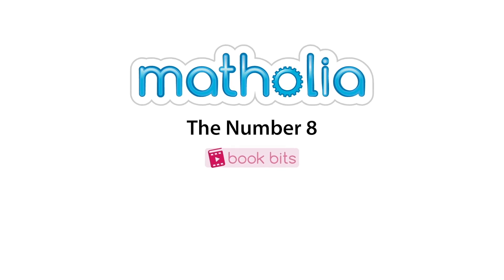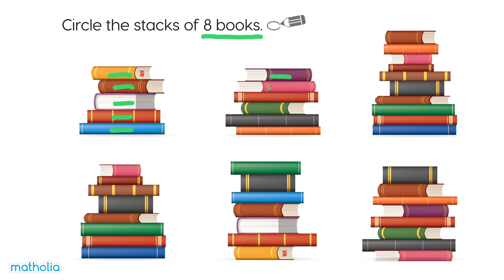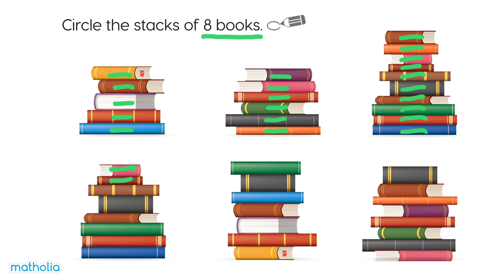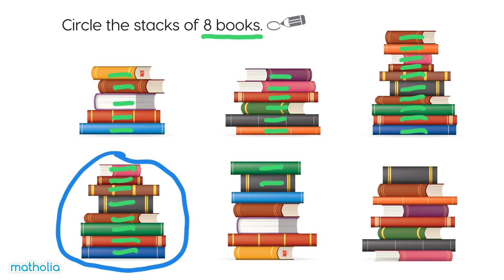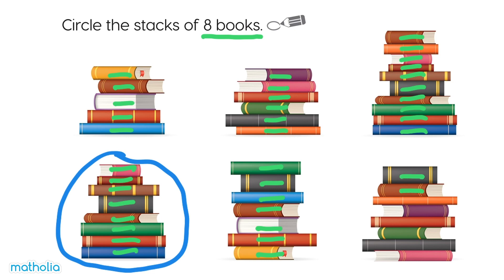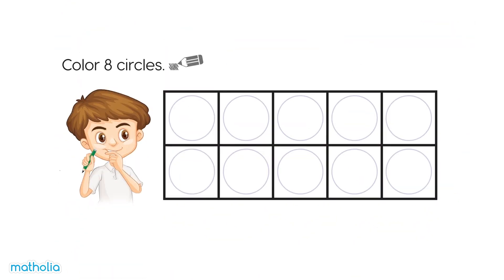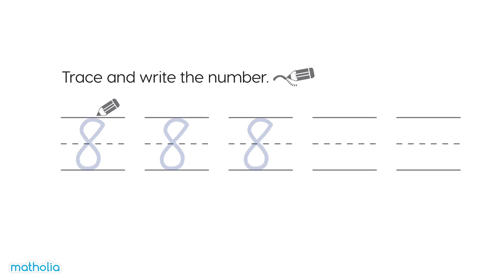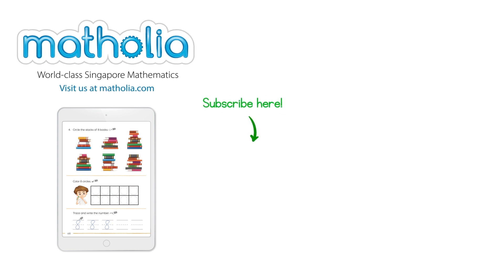The Number 8 - Book Bit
Matholia Book Bit video on The Number 8.

Topic Description:
1 to 1 counting objects to five (correspondence), recognizing the numerals to five, selecting and writing the numeral that matches a group of objects (cardinality), comparing sets of objects and numerals.